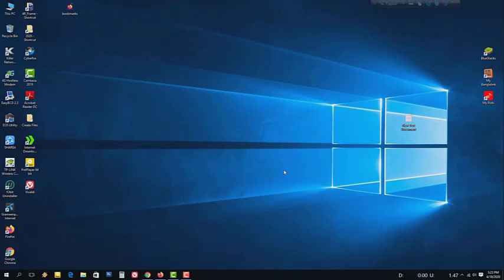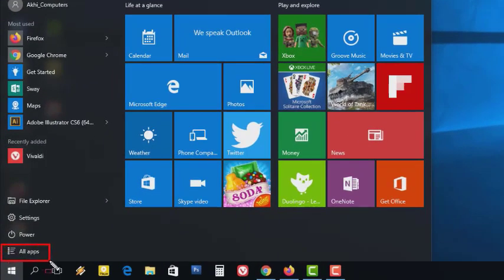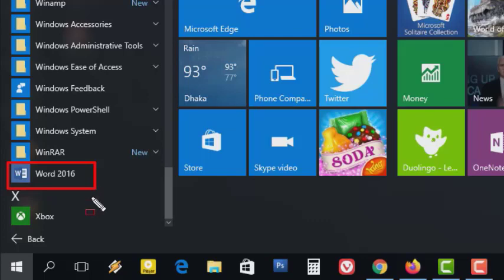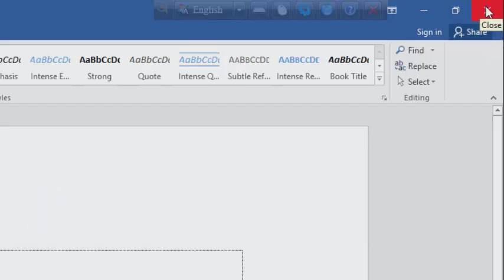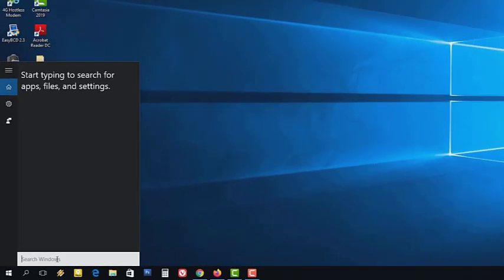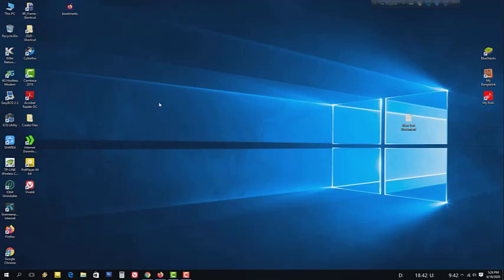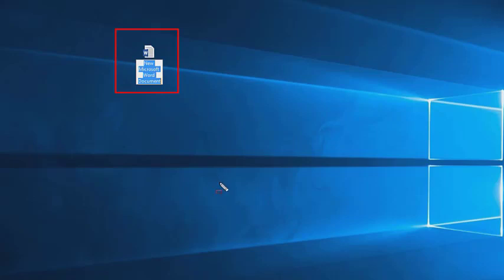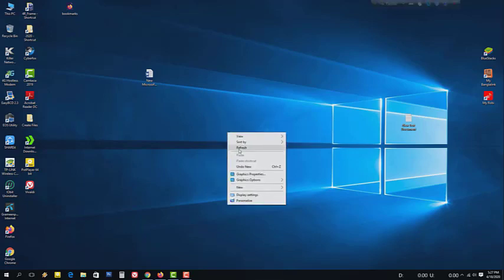Microsoft Office Word 2016 | Part-01 | মাইক্রোসফট ওয়ার্ড টিউটোরিয়াল | MS Word tutorial Bangla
This Youtube etc hd bangla Channel Video is Microsoft office Word 2016 Bangla Tutorial মাইক্রোসফট ওয়ার্ড টিউটোরিয়াল, Part-01, MS Word 2000, 2003, 2005, 2007, 2010, 2013, 2016, 365. How to use MS Word Insert in Bangla Tutorial. MS word tutorial 2007, microsoft word 2016 tutorial, microsoft word tutorial 2010, how to use microsoft word 2007, all version open ms word in three rules.

More Qurstions :
microsoft office training? learn microsoft office? microsoft word training? microsoft office tutorials? ms office training? microsoft word tutorial? microsoft office training online? word tutorial
ms excel tutorial? microsoft office courses? microsoft tutorials
best way to learn microsoft office? microsoft office courses online
ms word tutorial? free microsoft office training? microsoft word classes? microsoft word 2010 tutorial? microsoft office classes
learn ms office? microsoft word courses? ms office tutorial
learn microsoft word? excel course online free? microsoft office excel training? word 2010 tutorial? microsoft office training videos
ms word 2007 tutorial? ms word training? How to write ms word? how to ms office word 2007 writing in bangla? how to ms word writing? how open in ms word 2007 tutorial in bangla? how to opening windo in microsoft word 2016? how to write bangla in ms word 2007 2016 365?

ms word,microsoft word,word tutorial,ms word tutorials,Microsoft word training,ms word tutorial bangla,

microsoft word 2013 tutorial for beginners,ms office 365,microsoft office word 365 writing,microsoft excel,microsoft,how to exl writing,microsoft word (software),microsoft office 2016,ms word 2007, 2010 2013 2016 bangla tutorial,